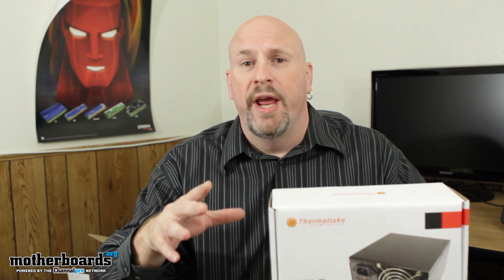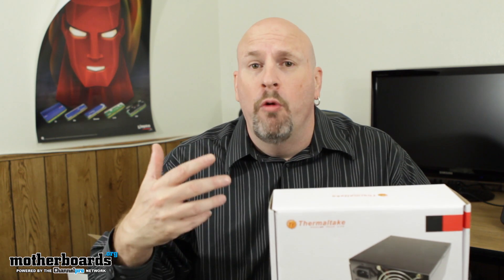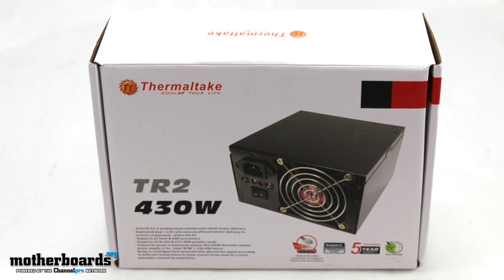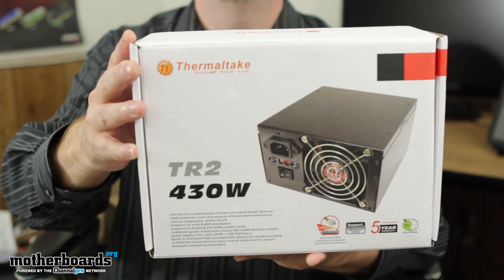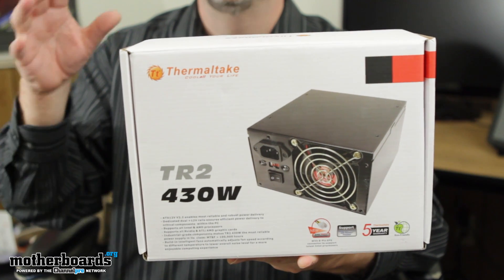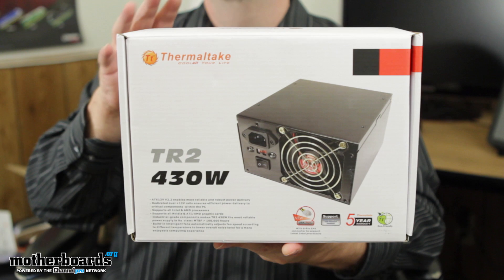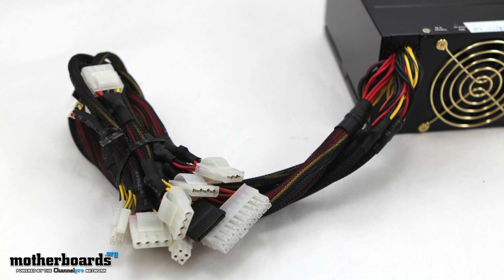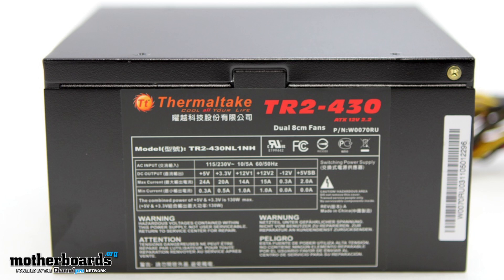Sub $50 Budget PSU: Thermaltake TR2 430W (W0070RUC) Overview